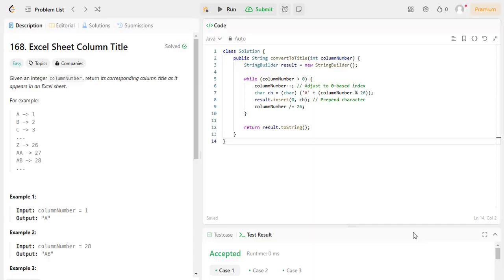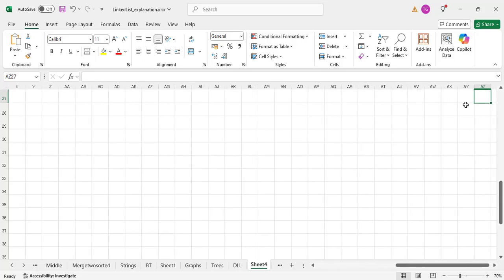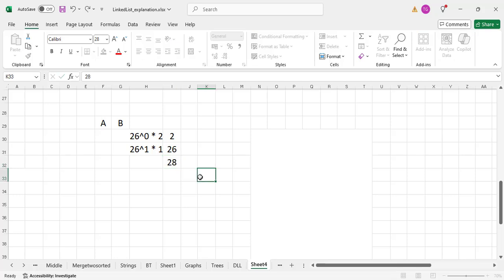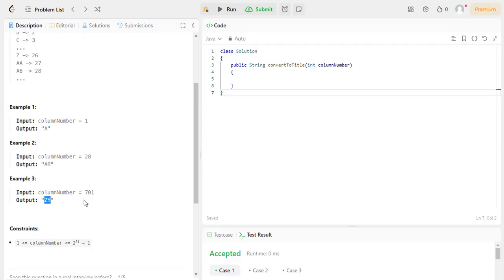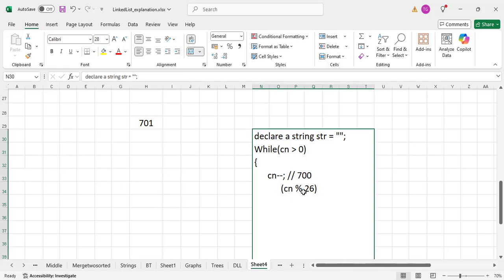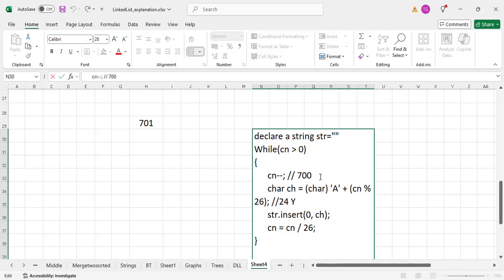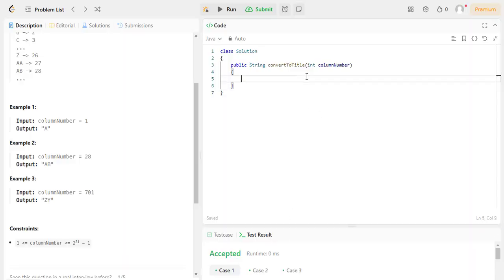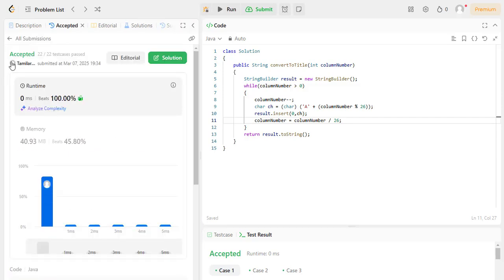168. Excel Sheet Column Title | Java | Leetcode | Math based | Fundamentals